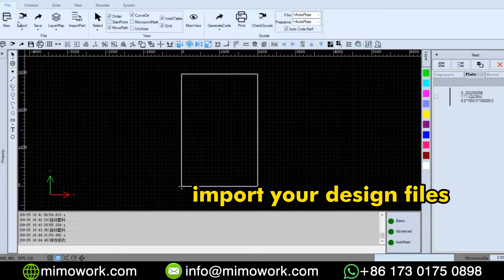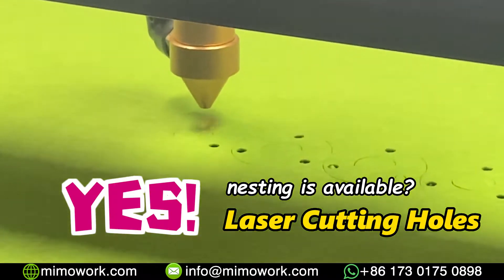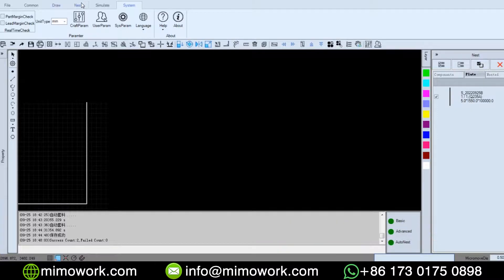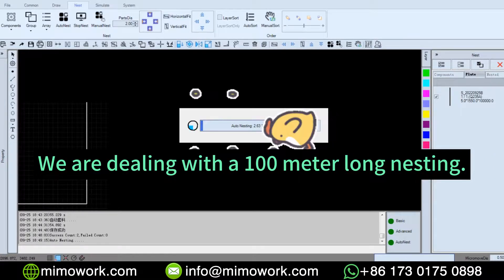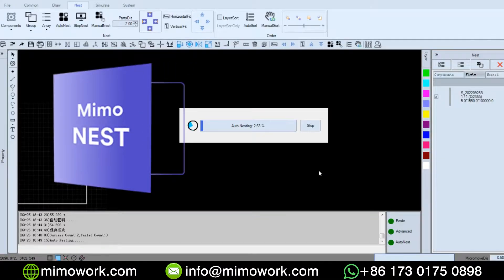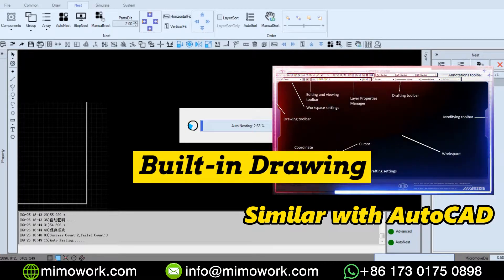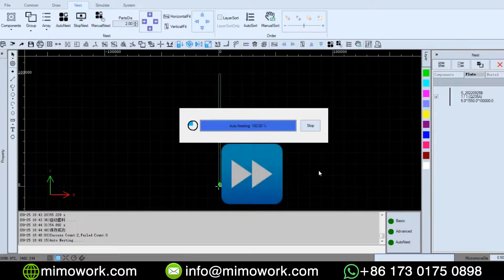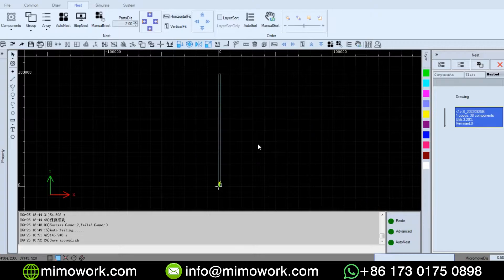Save Your Money!!! Get The Nesting Software for Laser Cutting | How to Use (Guide)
🤔What is Nesting Software for laser cutting, plasma, and milling? How to use Nesting Software? Come to the video to get a basic and easy cnc nesting software guide to boost your production like laser cutting fabric, laser cutting leather, laser cutting acrylic, and wood. We all know that autonest especially laser cut nesting software features high automation and saving cost, helping to improve production efficiency and output for mass production. Maximum material saving makes laser nesting software(automatic nesting software) a profitable and cost-effective investment.

👍👍 Besides automatically nesting your design files, the laser nesting software has the ability to realize co-liner cutting you know it can save material and eliminate waste to a greater extent. Like some straight lines and curves, the laser cutter can complete several graphics with the same edge. Similar to AutoCAD, the interface of nesting software is convenient for users even beginners. Combined with non-contact and precise cutting advantages, laser cutting with auto nesting enable super high efficient production with lower cost.

00:00 - 00:32 What is Nesting Software for laser cutting?
00:33 - 01:26 Import the File
01:27 - 01:46 Click AutoNest
01:47 - 02:18 Start Optimizing the Layout
02:19 - 03:10 More Functions like co-linear cutting
03:11 - 03:33 Save the File
03:34 - 03:56 Label Your Material: Ink-Jet and Mark Pen
03:57 - -4:29 Ending

😁Interested in the nesting software for laser cutter, you can learn more details on the page:

Wanna invest in one, communicating with our professional laser technician by email is a better choice. We are gonna analyze your production requirements and recent processing way to offer a customized laser cutting solution.

If you are interested in co2 laser cutting machine, glance at our website to select one that suits you.

MimoWork is a results-oriented laser manufacturer, based in Shanghai and Dongguan China, bringing 20-year deep operational expertise to produce laser systems and offer comprehensive processing and production solutions to SMEs (small and medium-sized enterprises) in a wide array of industries.